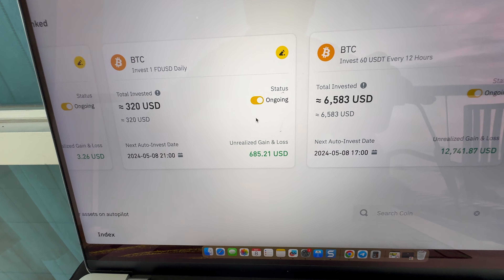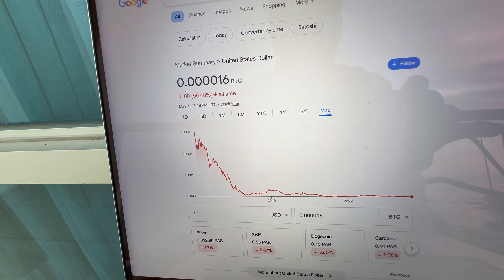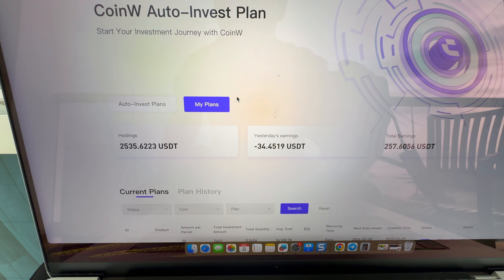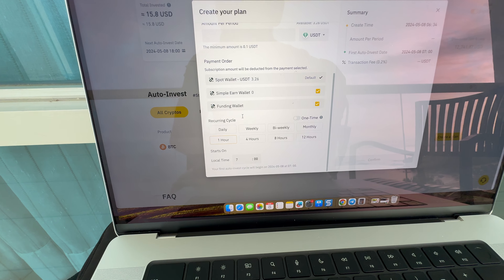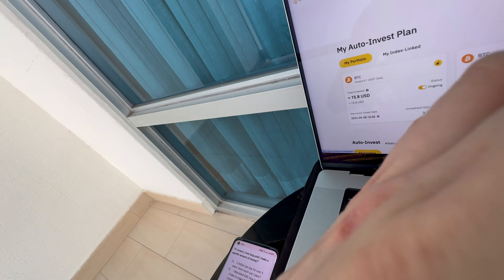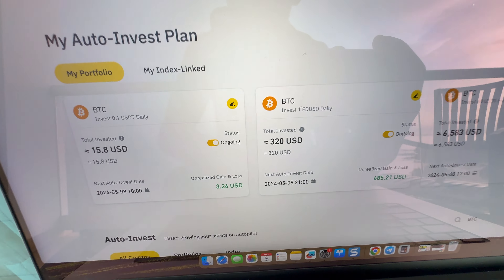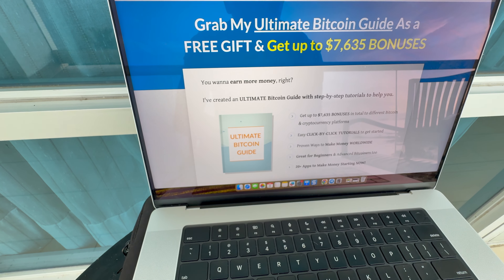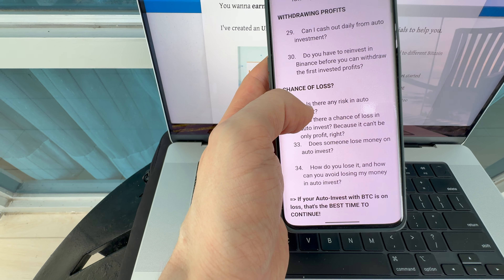BINANCE AUTO INVEST DAILY PROFIT PROOF!!?? (How to Invest in Binance)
BINANCE REFERRAL ID (💰 $600 Binance Sign Up Bonus!)
15786858

2) Get 20+ Apps to Make Money 🔴 Up to $43,000 BONUSES (Free Guide)

Now you'll see how to make money on Auto Invest Binance. Here you can grow your wealth on autopilot. I'll give you now a great Auto Invest Plan in Binance based on strong fundamentals.

More importantly, I have collected 34 questions that you, my YouTube subscribers, have asked me in the previous videos.

We'll go much deeper than the basic questions such as:
1) What is Binance Auto-Invest?
2) How does Binance Auto Invest work
3) How to set up Binance Auto-Invest plan CLICK-BY-CLICK
4) Binance Auto Invest Daily Profit Proof? Is it possible?

34 questions. Directly from you.
34 answers. Directly from me.

Binance Auto Invest is a beautiful way to get Bitcoin automatically even every single day. We also call this Bitcoin DCA. Binance is one of the easiest places to do Bitcoin DCA.

If you have any further questions about how to use Binance Auto-Invest or Binance DCA, ask me in the comments below and I'll be more than happy to help you even more.

The information on this YouTube channel and the resources available are for educational and informational purposes only.